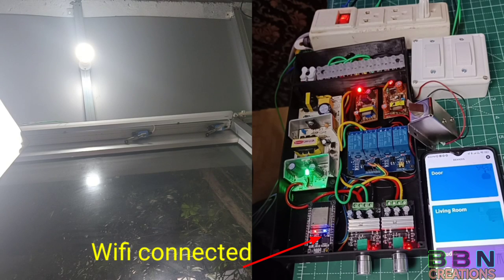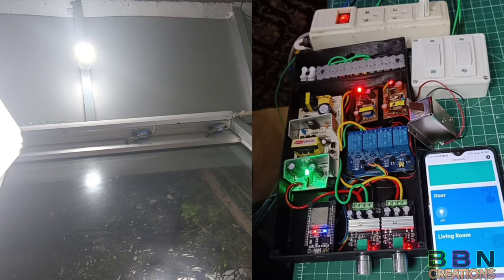How to convert Manual Sliding door to Automatic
Welcome to our latest DIY tutorial where we'll show you how to upgrade your manual sliding door to an automatic one! Tired of wrestling with heavy doors? Want to add a touch of convenience to your home or office? Look no further! In this step-by-step guide, we'll walk you through the process from start to finish.

From gathering the necessary tools and materials to understanding the mechanics behind automatic sliding doors, we've got you covered. Whether you're a seasoned DIY enthusiast or a beginner looking to tackle a new project, our clear and concise instructions will make this transformation a breeze.

Discover how to install the motorized mechanism, wire up the controls, and ensure smooth operation every time. Plus, we'll share tips and tricks to troubleshoot any issues along the way, so you can enjoy the benefits of your newly automated door hassle-free.

Join us on this journey to upgrade your space with modern convenience and style. Let's get started on converting that manual sliding door into an automatic masterpiece!

After this modification you can operate your door with Voice control, Mannual switch or through Mobile phone from anywhere in the world.

Chapters:
00:00 Introduction
02:09 Items Required
02:30 Basis preparations and Assembling of parts
03:55 Drive assembly fixing in location
07:30 Test run with Mannual switch
08:04 Manual switch Circuit diagram
08:45 WiFi switch Circuit duiagram
10:00 Assembling of patrs in cabinet
12:30 ESP32 Programming through Arduino IDE
13:21 cable connectoion & trial run
14:40 Upcoming project

Items online procurement links
1) RS-775 DC 12V-24V High Speed Metal Large Torque Small DC Motor (Rs.299/-)

2) 3A Motor Speed Regulator Control Switch for DC Motors4 Channel 5V Relay Module (Rs.230/-)

3) ESP-WROOM-32 ESP32 ESP-32S Development Board 2.4GHz Dual-Mode WiFi + Bluetooth Dual Cores Microcontroller Processor (Rs.520/-)

4) 12V DC 1.1A Small Electric Lock Access Control System Mini Locks (Rs.499/-)
ie=UTF8&psc=1

5) 12V DC SMPS Power Supply PCB.

6) 5V DC SMPS Power Supply Board. (Rs.60/-)

7) 5 meter GT2 Timing Belt + 4 pcs 20 Teeth GT2 Pulley + Allen Key (Rs.679/-)

8) Gt2 Driven Pulley with Teeth, 20 Teeth, 5 mm Bore for Timing Belt 10 mm Width. (Rs.299/-)

9) Arm Type Limit Switch (Rs.299/-)